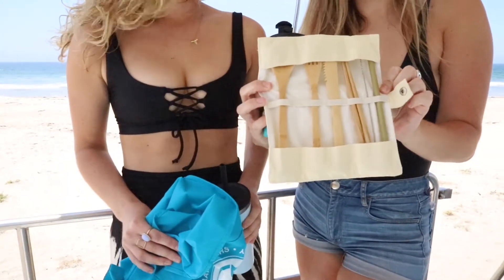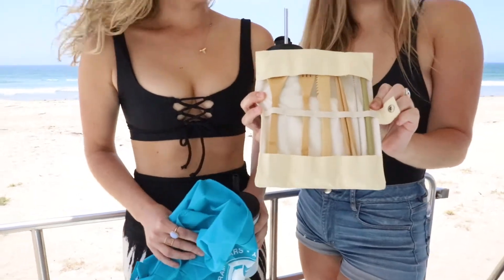Easy Ways To Help The Ocean Everyday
5 easy steps to start trying to help make a difference for the ocean everyday. Thinking about how to help the ocean can seem overwhelming and daunting so we wanted to compile a list of easy things to try to begin implementing everyday. Begin by starting with one or two of the ideas, and over time adding more and more simple steps into your day.